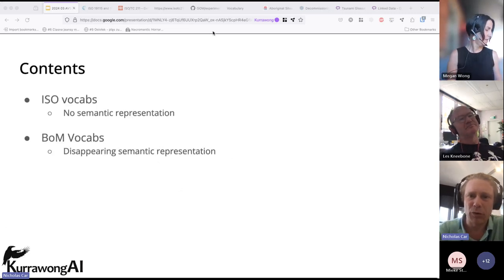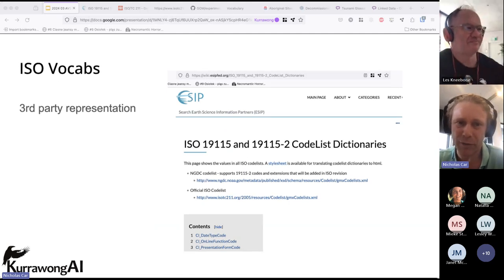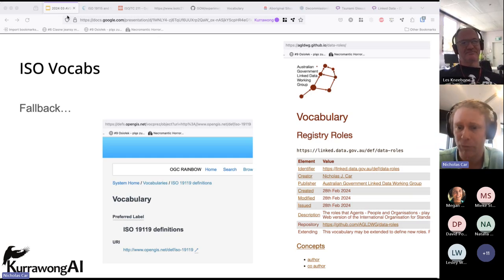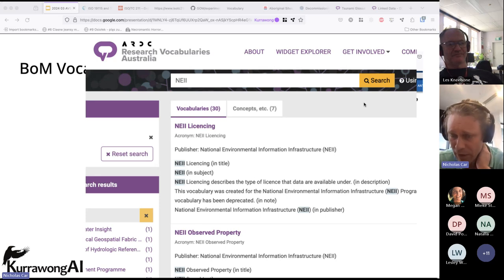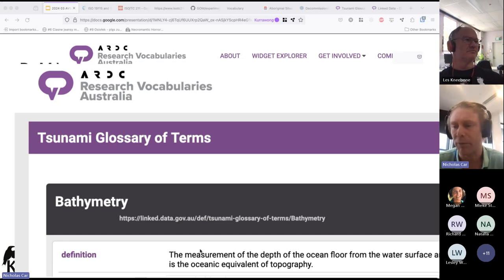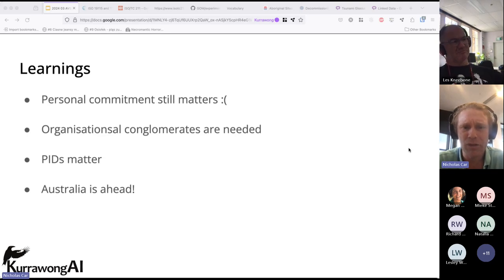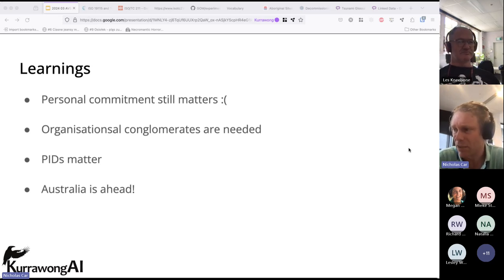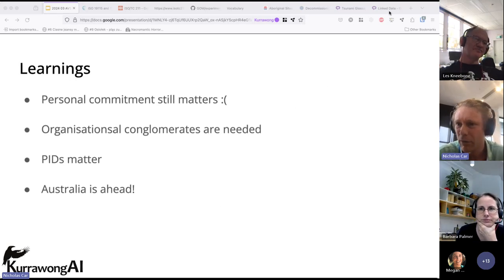Rescuing orphaned vocabularies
Recorded:  05/03/2024
Presenter:  Nick Car, KurrawongAI